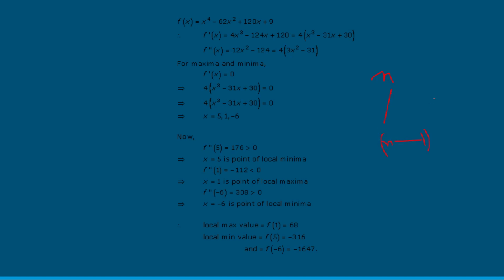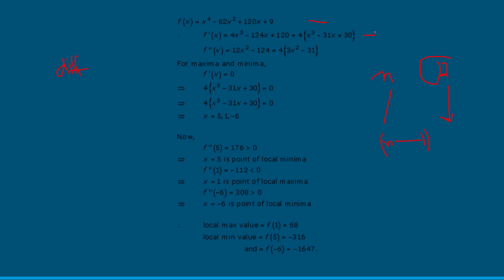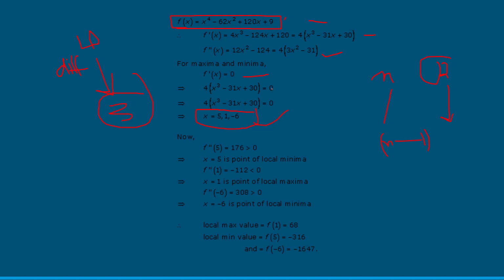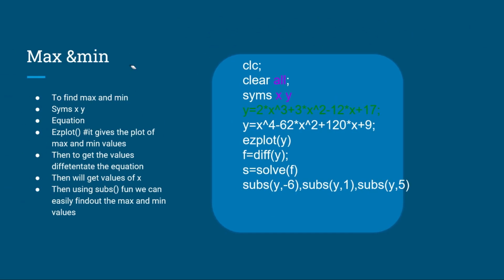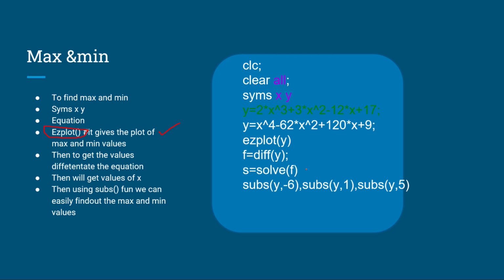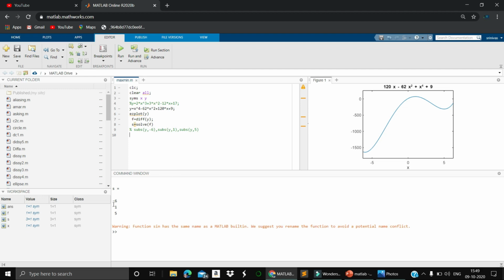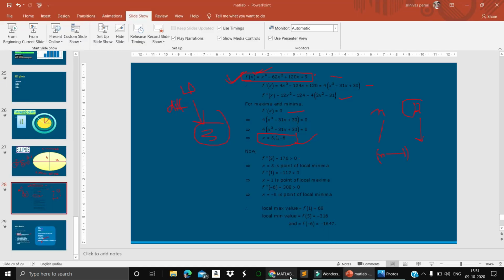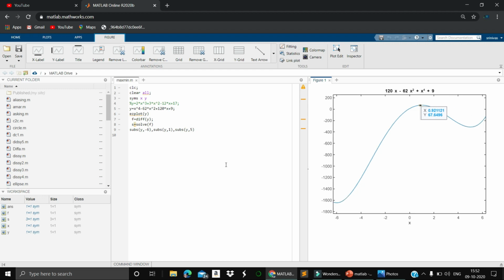How to find maxima and minima of a nth order polynomial using Matlab ||All About ECE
Hi Everyone welcome to the new session in this session we are going to discuss about how to find the maxima and minima values of an nth order polynomial function using Matlab  and we can find out the how many maxima's and how many minima's are there for that particular polynomial